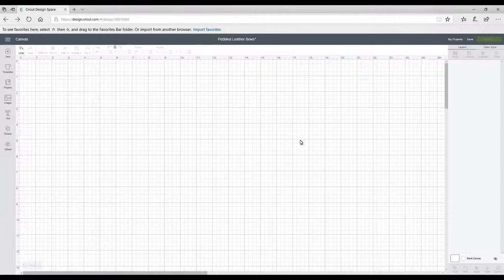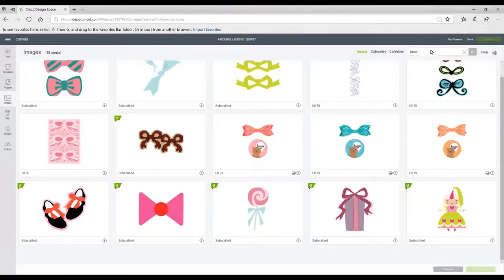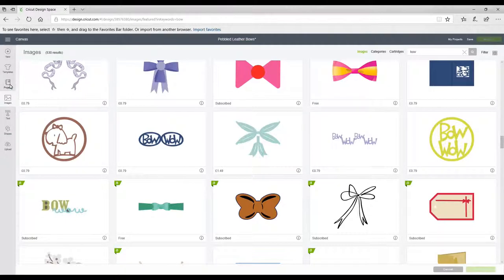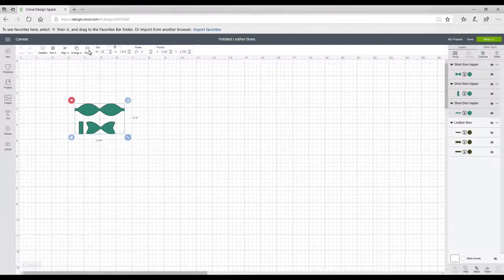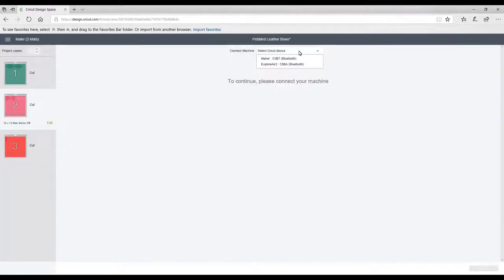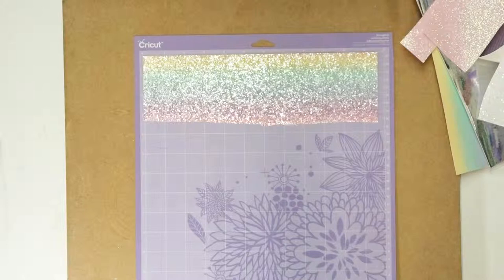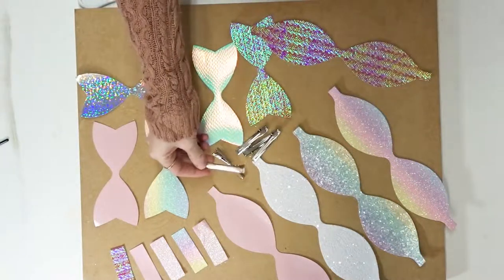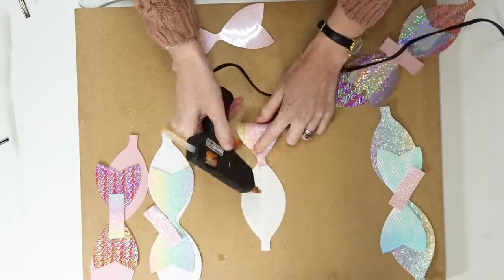Crifty Crafty - Cricut Bow Making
Crifty Crafty shows us how to make a Bow with our Cricut.